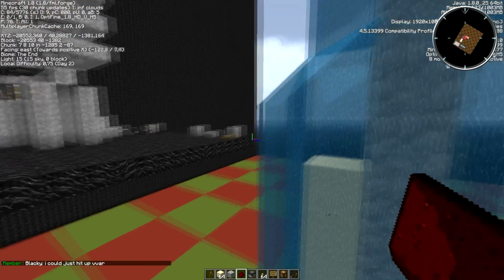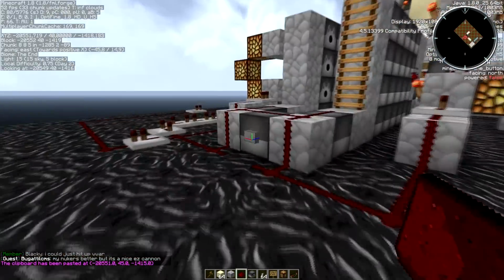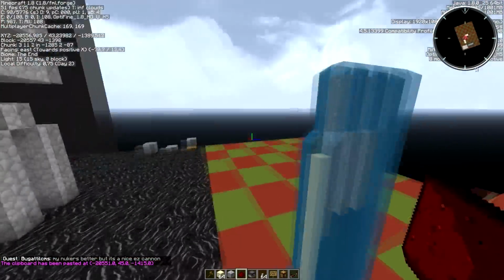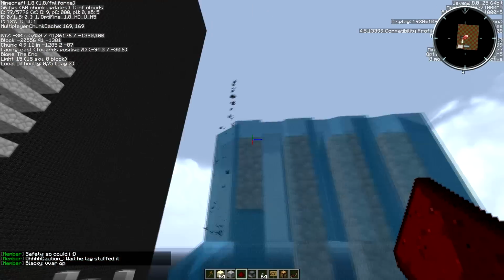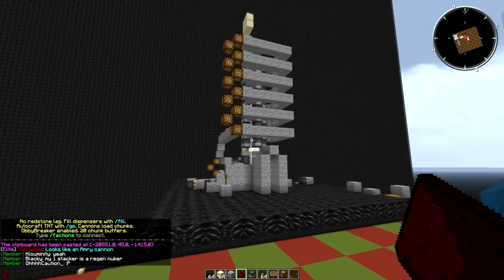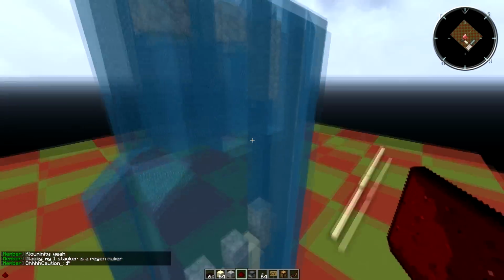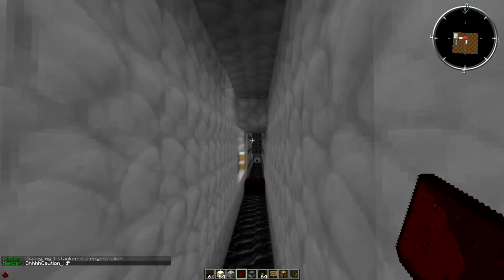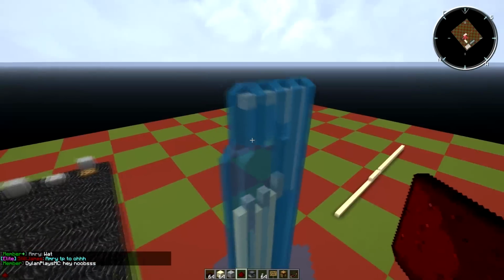40 stacker - Requested Guide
Small Guide on how to work around the normal 40 stacker "torch version". I will be going over how to slabbust, Stack, Hybrid. Notice that i do have other videos about modifying this specific cannon to reverse scatter, Increase scatter E,T,C